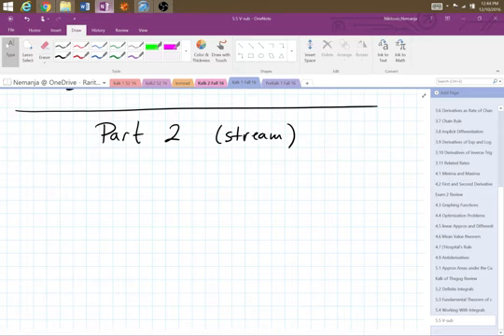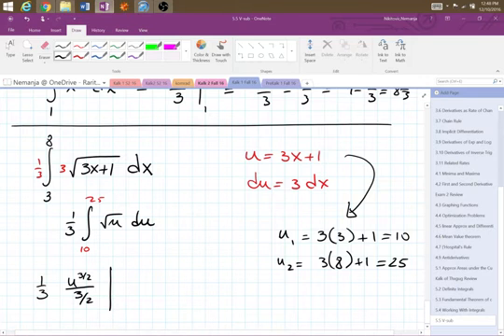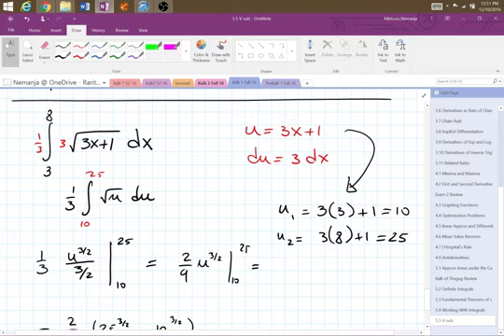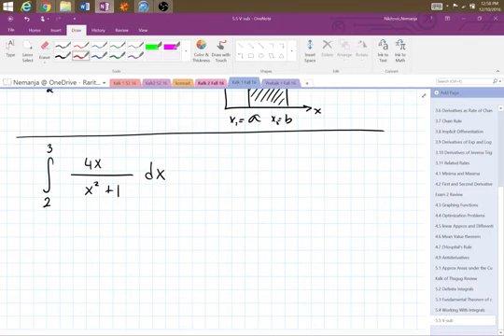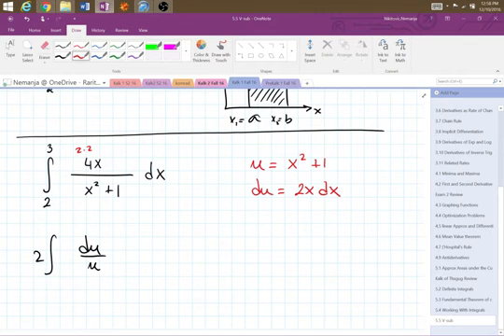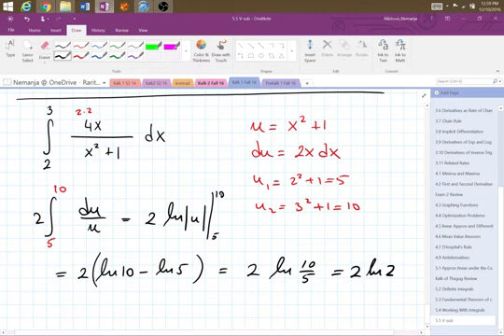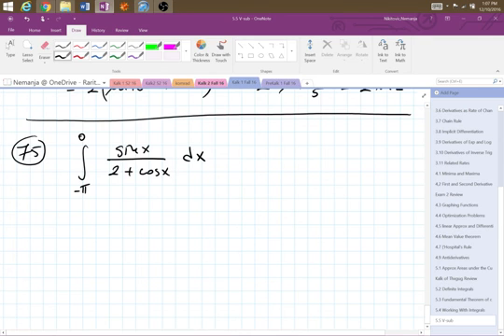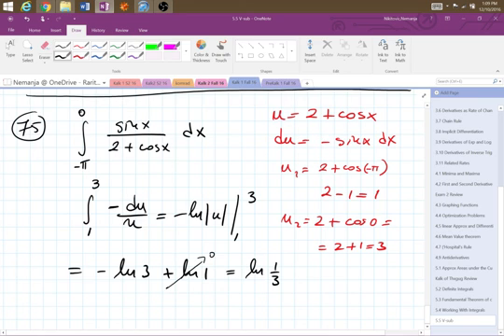Nik's Live Calculus Stream (Calc1 5.5 U-sub !!!! Part 2)